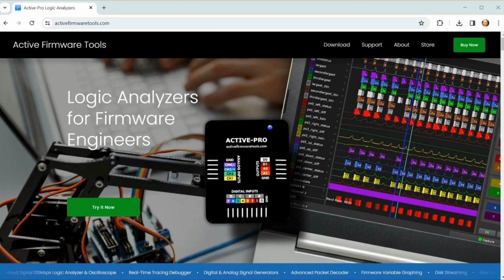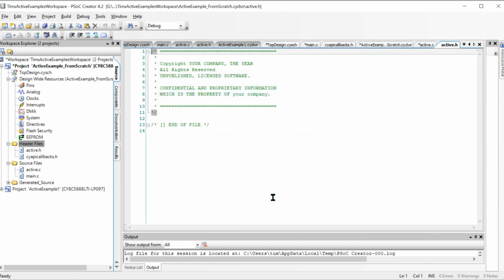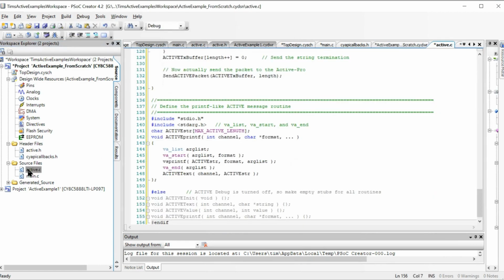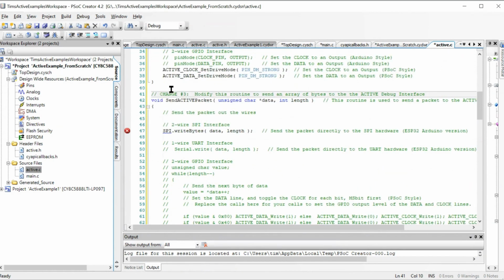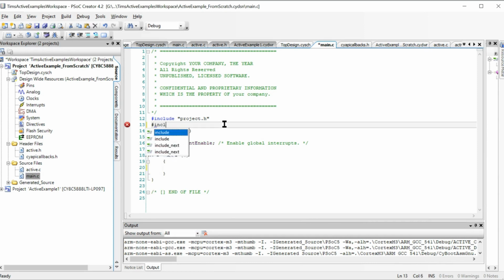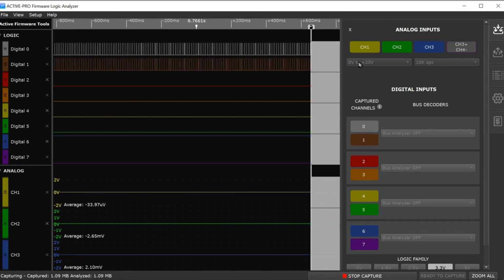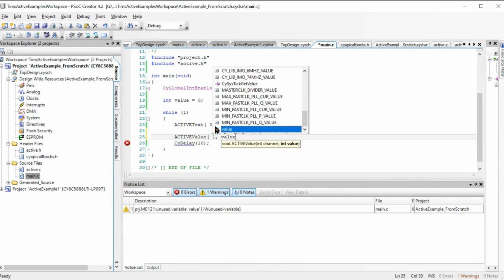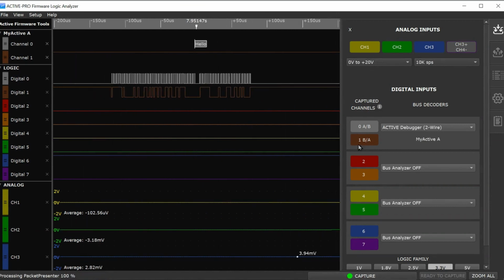Getting Started with the Active Debug Port / Active-Pro Debugger and Logic Analyzer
In this video, I will guide you through the process of setting up a firmware project from scratch using the Active Pro Debugger and  Logic Analyzer. I will show you how to access the user's manual on our website, create the necessary header files, define the IOPINs, and configure the active init routine. I will also demonstrate how to send debug output and use virtual channels. This video will provide you with important information on how to debug your firmware effectively.